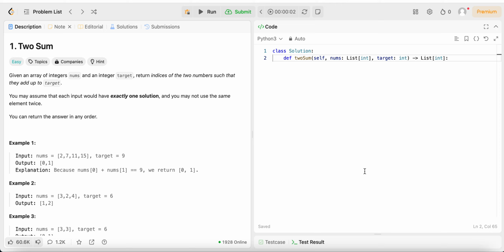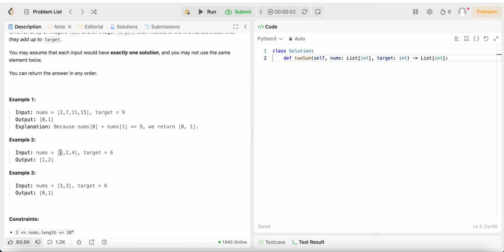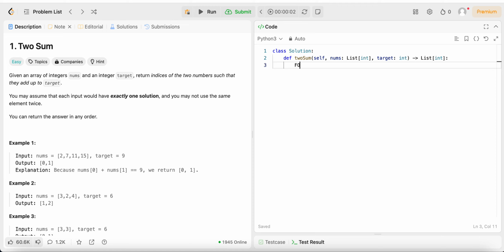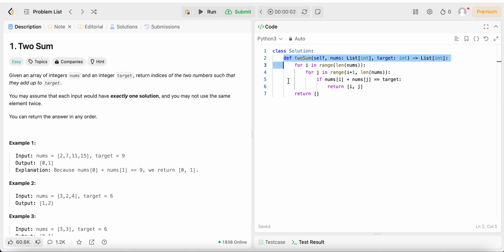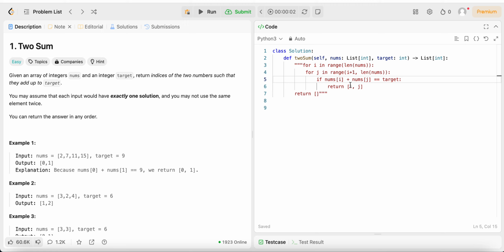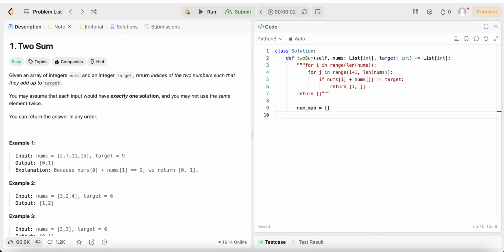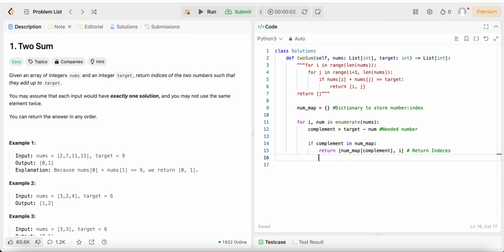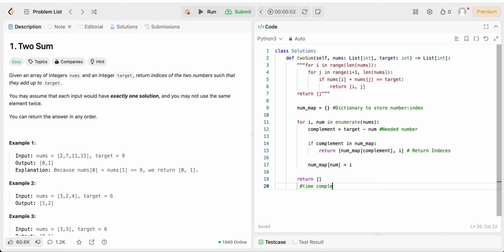Two Sum Problem Explained 🔥 | Python Solution for LeetCode & Coding Interviews 🚀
Example 1:

Output: [0,1]
Example 2:

Output: [1,2]
Example 3:

Output: [0,1]

Follow-up: Can you come up with an algorithm that is less than O(n2) time complexity?

🚀 In this video, we solve the **Two Sum** problem step by step in Python! 🔥 This is one of the most popular coding interview questions asked by top tech companies like **Google, Amazon, Microsoft, and Facebook**.

✅ We cover:
✔️ Brute force approach (O(n²))
✔️ Optimized HashMap approach (O(n))
✔️ Step-by-step explanation with an example

🔎 **Problem Statement:**
Each input will have exactly **one solution**, and the same element cannot be used twice.

📌 **Example:**
**Input:** nums = [2,7,11,15], target = 9
**Output:** [0,1]

🔥 **Time Complexity:**
Brute Force → **O(n²)**
Optimized HashMap → **O(n)**

- Beginners learning **Python & DSA**
- Candidates preparing for **FAANG interviews**
- Anyone looking to improve their **problem-solving skills**